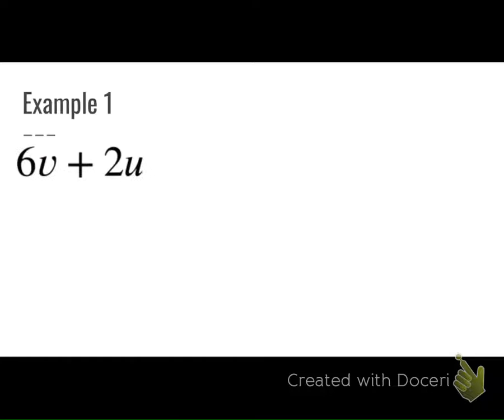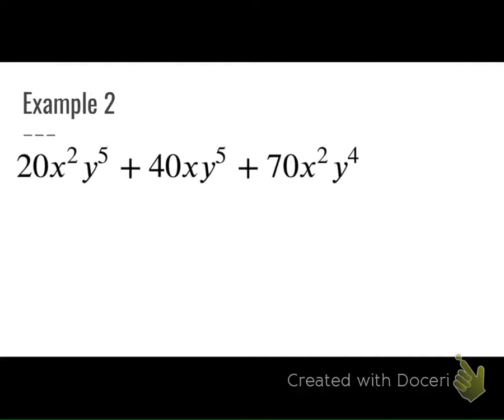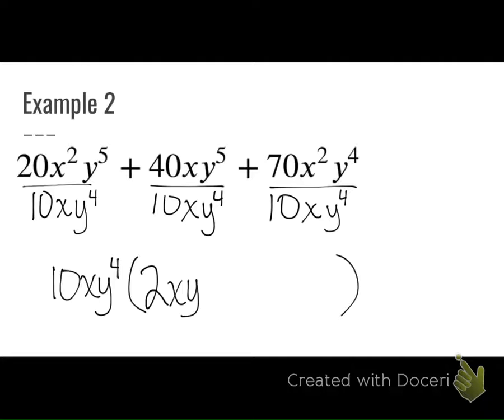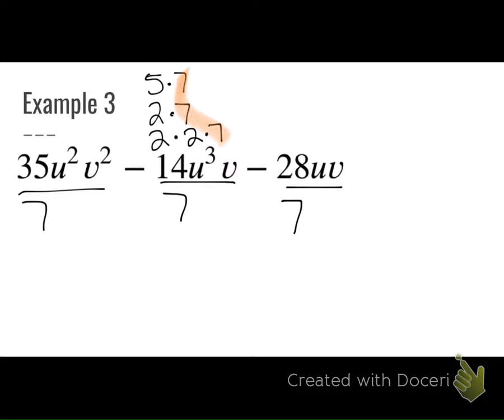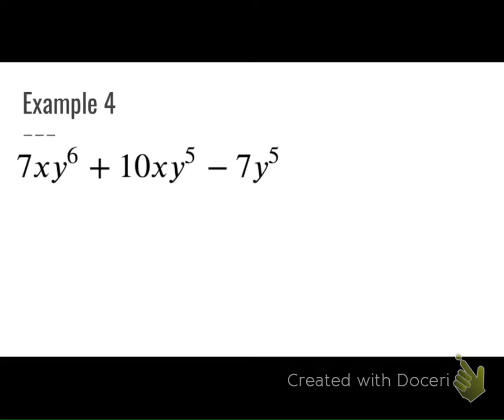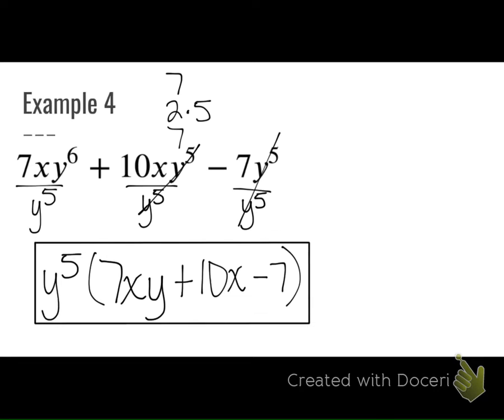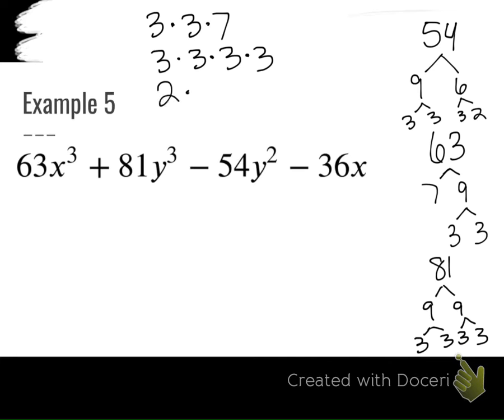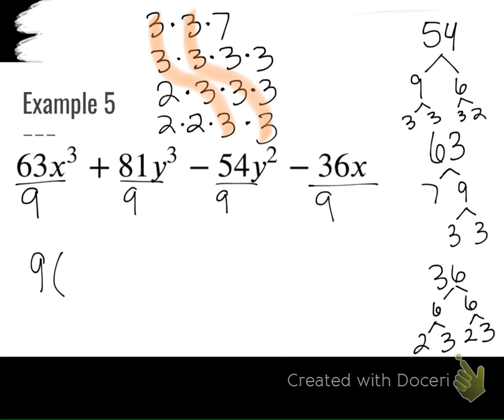Algebra I Factor GCF Review eLearn Notes